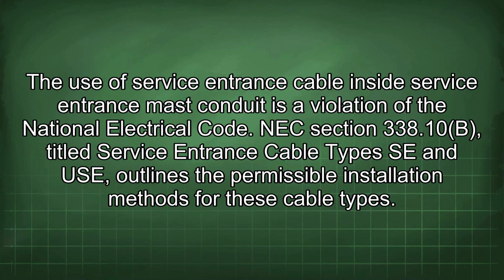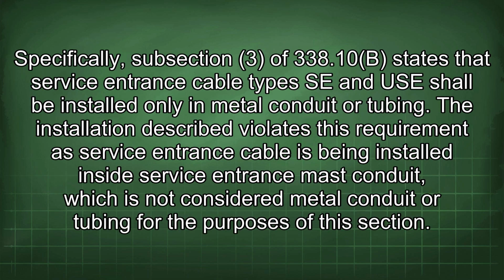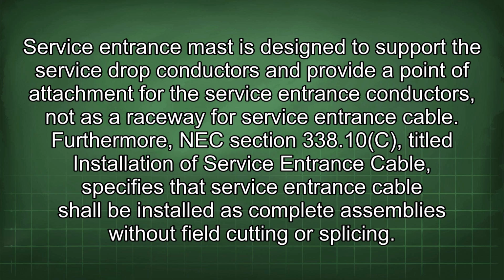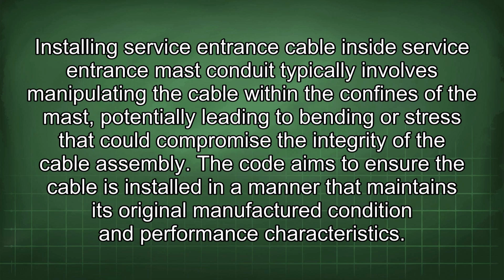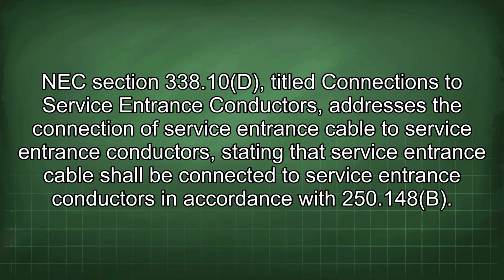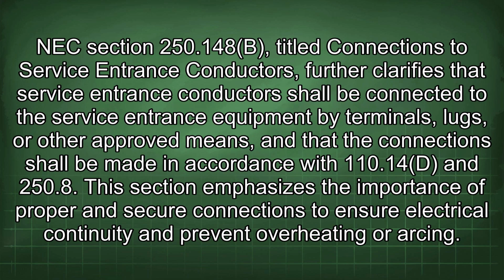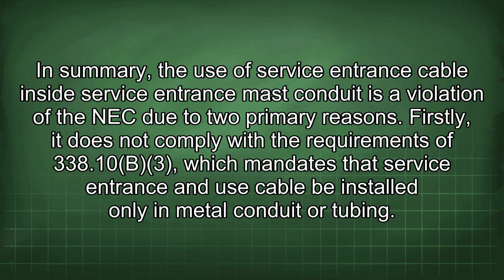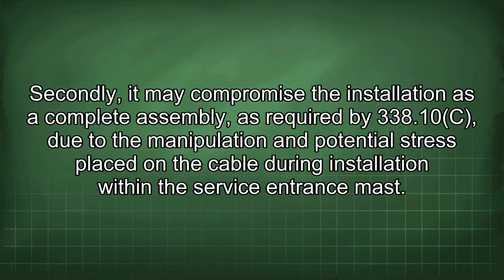SE Cable in SE Mast Conduit NEC Violation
Using SE cable inside SE mast conduit violates the NEC. NEC 338.10(B)(3) requires SE and USE cable to be installed only in metal conduit or tubing. Additionally, NEC 338.10(C) mandates installation as complete assemblies.